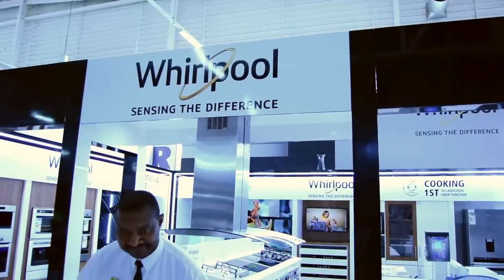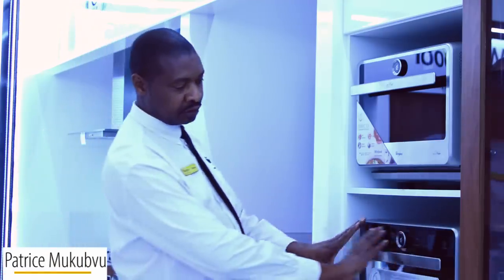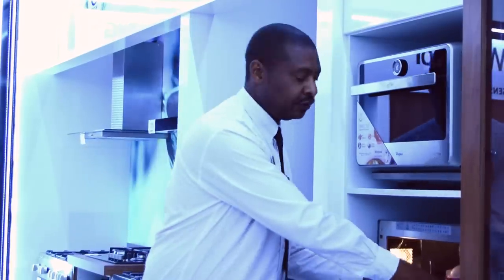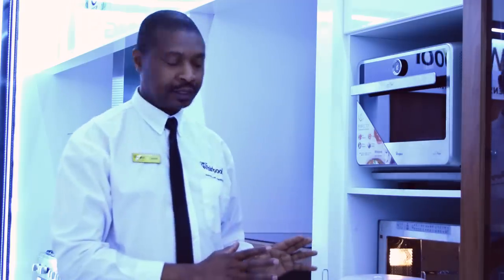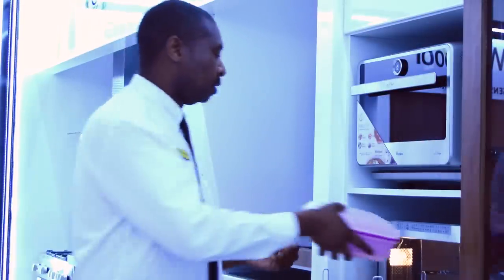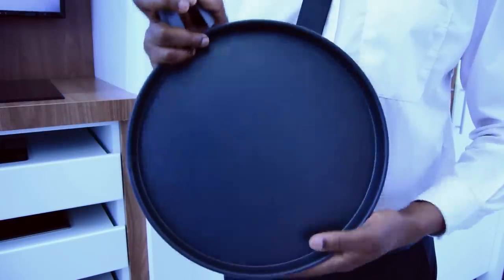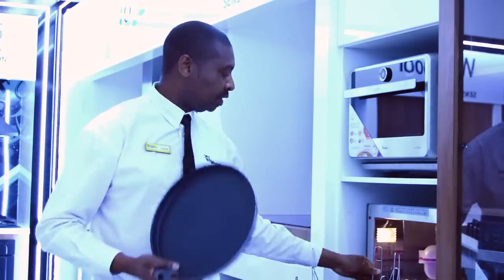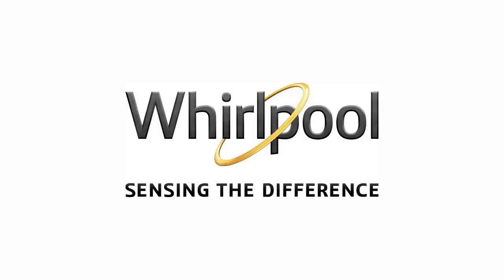The Most Amazing Microwave Oven In The World!!.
With a wide range of models to choose from, there is a Whirlpool microwave oven to enhance every cooking style & suit every kitchen, especially as it is designed to match Whirlpool's traditional oven designs.